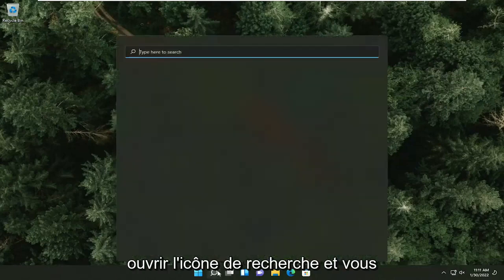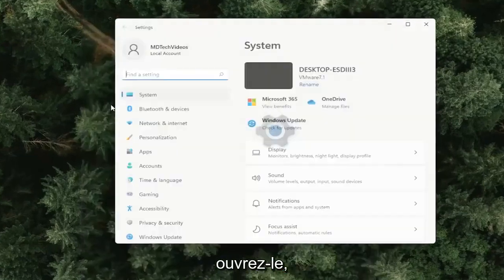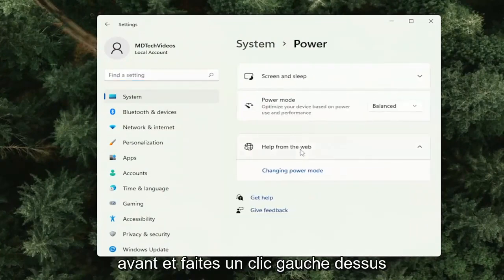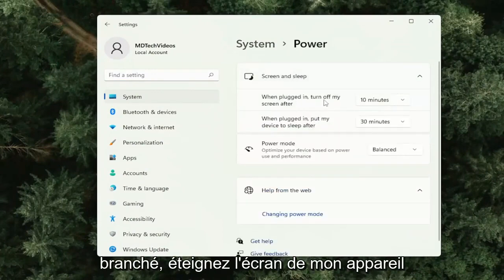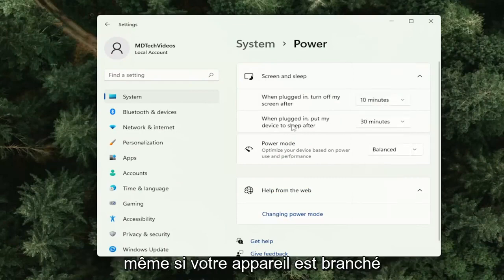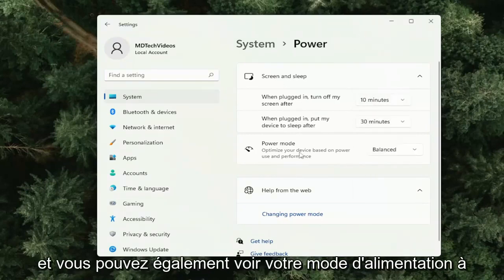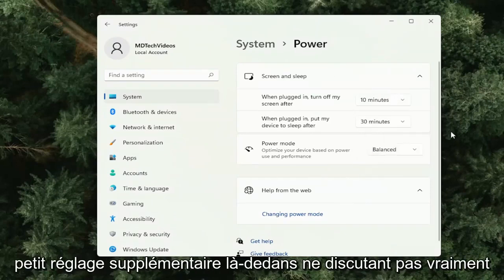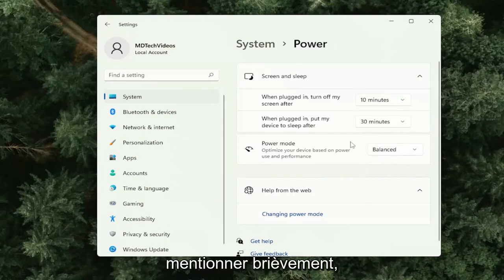L’écran ne s’éteint pas après l’heure spécifiée dans Windows 11/10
L'écran ne s'éteint pas après l'heure spécifiée dans Windows 11.

Comme tous les autres systèmes d'exploitation sur les appareils du monde entier, Windows 10 ou Windows 11 dispose également d'une fonctionnalité qui peut éteindre votre écran après une durée prédéfinie et mettre votre ordinateur en veille lorsque l'utilisateur est absent pendant une longue période. Mais certains utilisateurs se sont récemment plaints d'un bogue dans cette fonctionnalité qui n'éteint pas le moniteur après un certain temps. Il n'y a pas de quoi s'inquiéter.

problème de mode veille windows 7 ne se réveille pas

Windows 11/10 permet aux utilisateurs d'éteindre le moniteur après un temps particulier ou prédéfini, ce qui leur permet d'économiser de l'énergie lorsqu'ils fonctionnent sur batterie. Cependant, si l'écran ne s'éteint pas après l'heure spécifiée dans Windows 11/10, certains paramètres doivent être vérifiés pour résoudre ce problème. Voici tous les paramètres possibles que vous devez vérifier avant de faire quoi que ce soit d'autre.